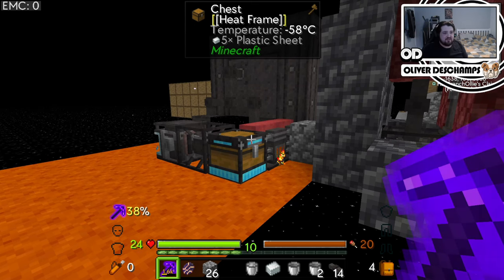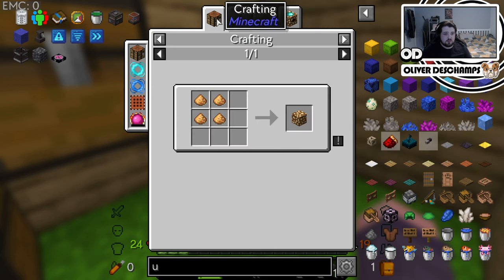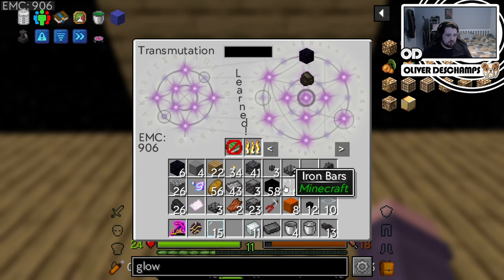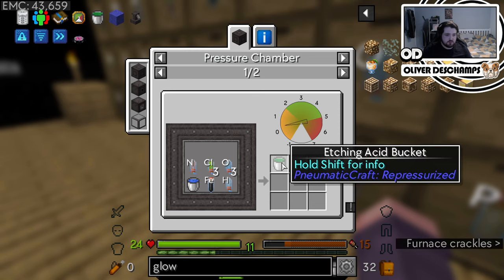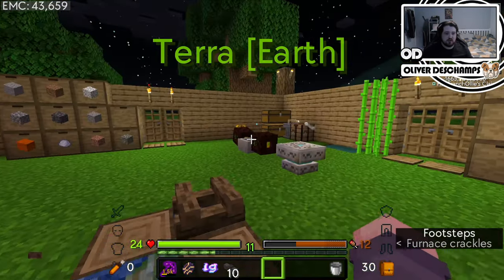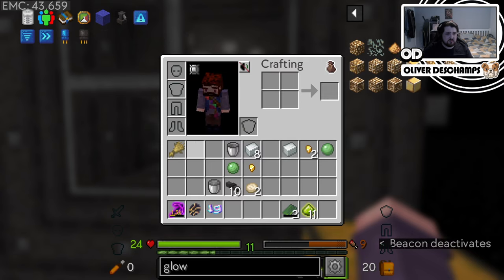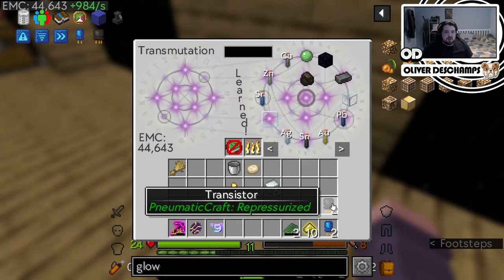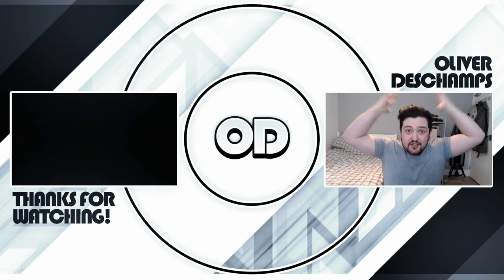Cooling Plastic! UniversIO Minecraft Mod Pack EP11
Hey I hope you enjoy watching this new Quest based modded minecraft let me know if you enjoy it and want to see more!